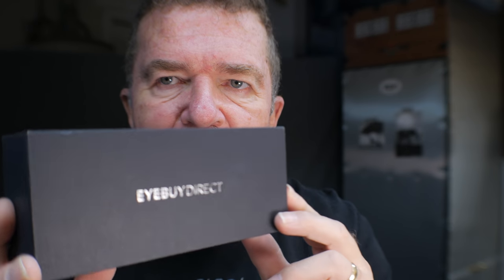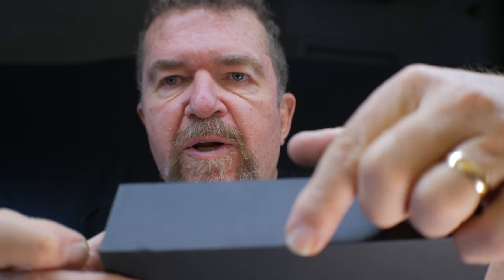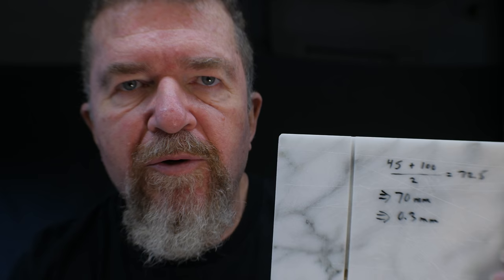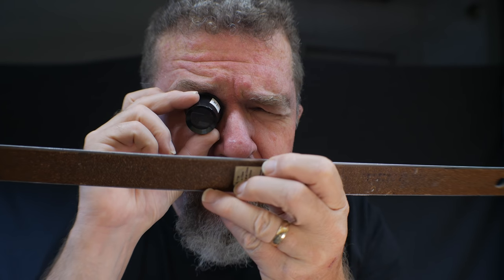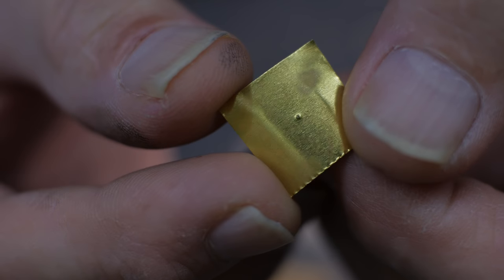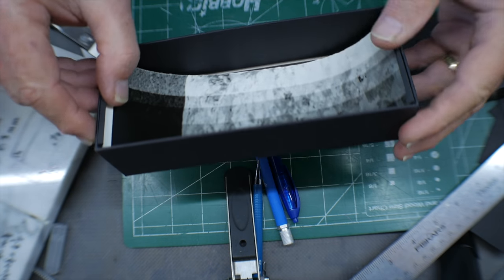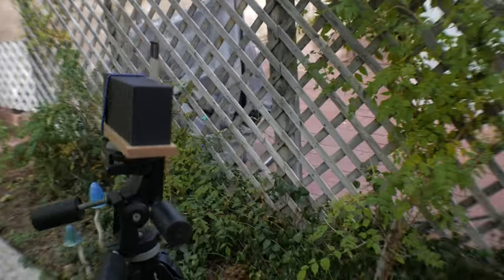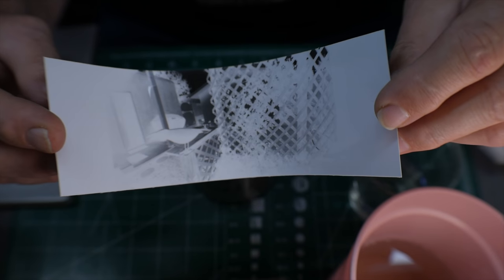Eyeglass Box Pinhole Camera Project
What happens when your order eye glasses online and they come in a black box with a pull-out inner box? Make a pinhole camera, of course! Joe demonstrates the entire process of designing, building and using a pinhole camera, made from a repurposed container.